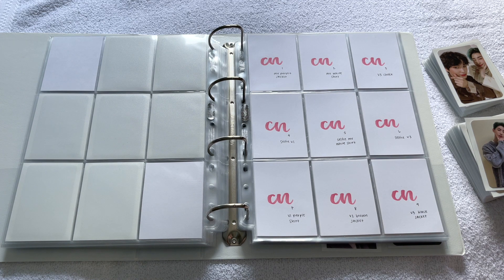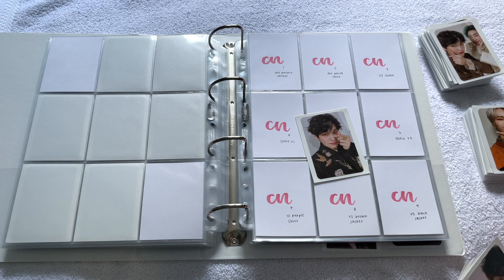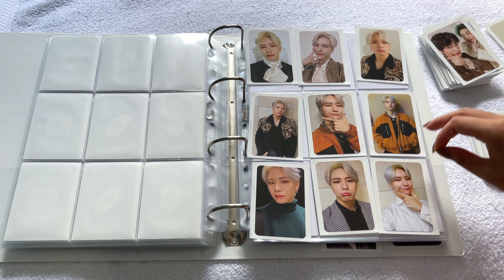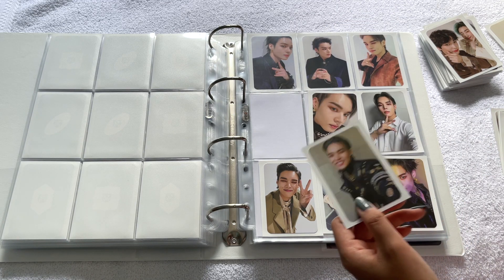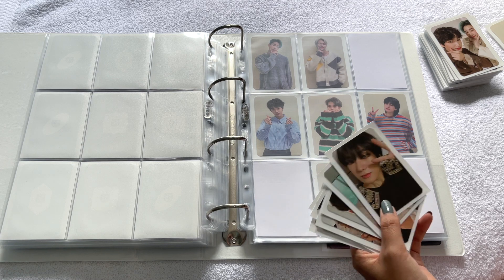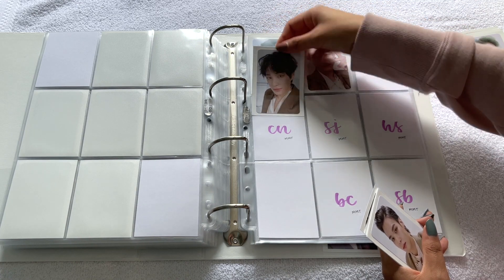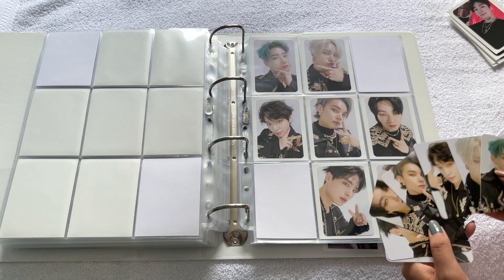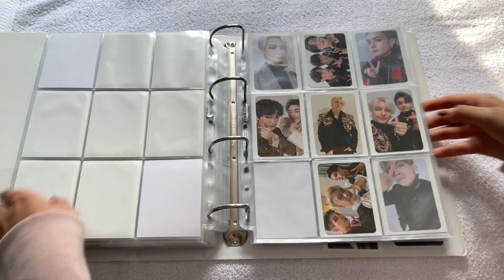✰ completing my victon voice: the future is now collection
briana and cameron were going to murder me if i waited any longer to put these away

anywho my victon binder literally doubled after this video